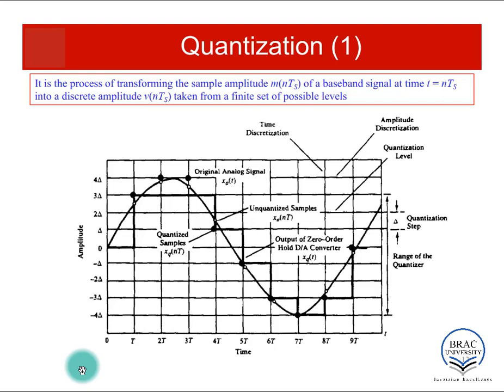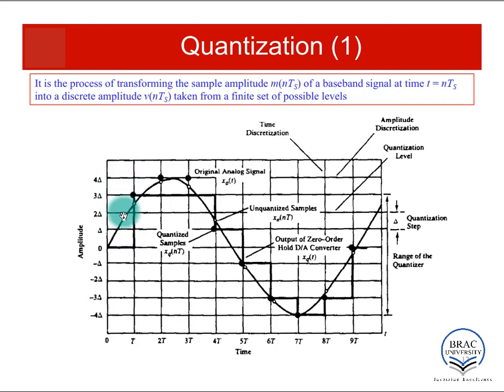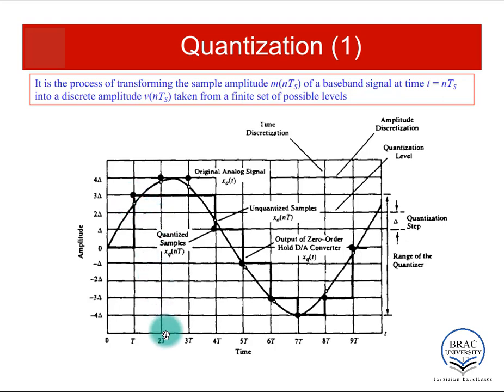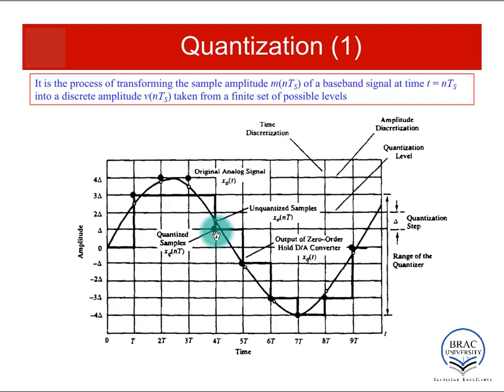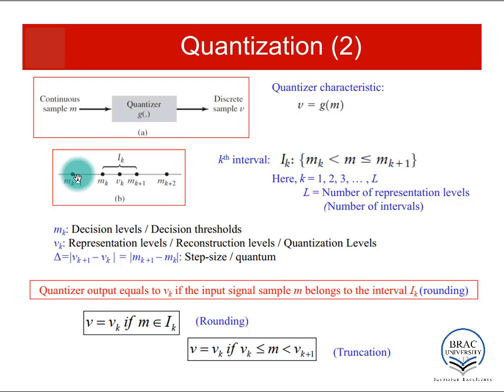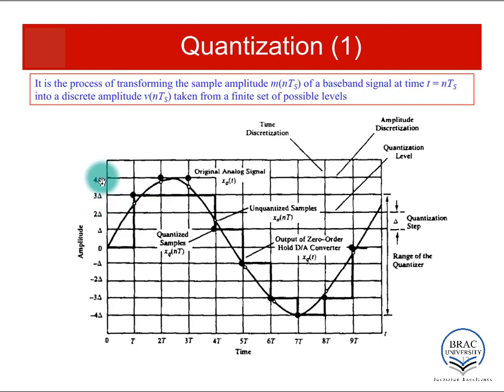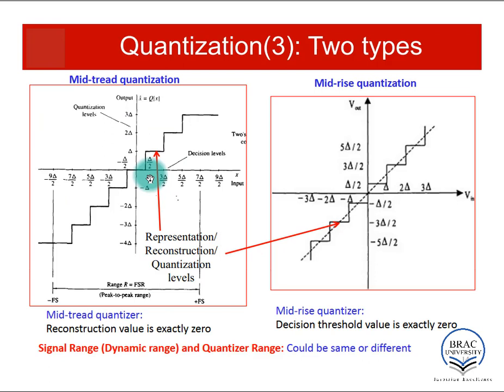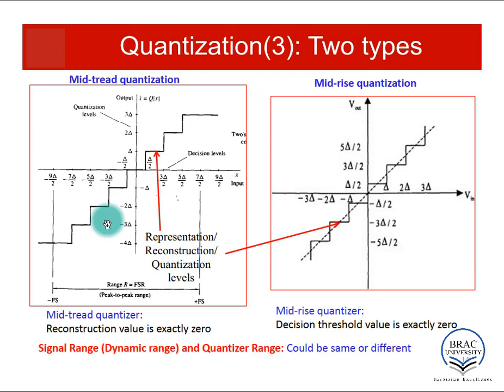Introduction to Communication Engineering; Lecture 14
Part 5
Pulse Code Modulation
Lecture 4